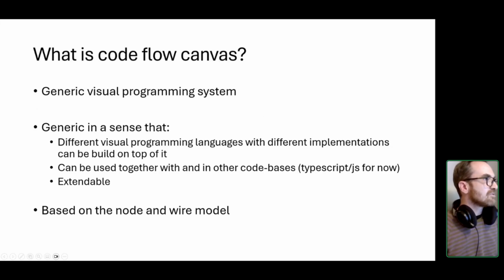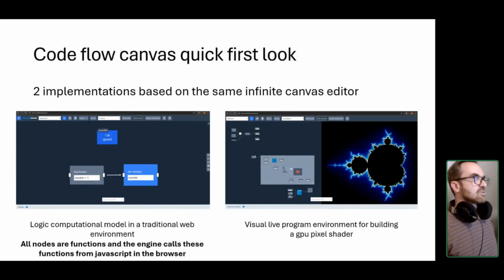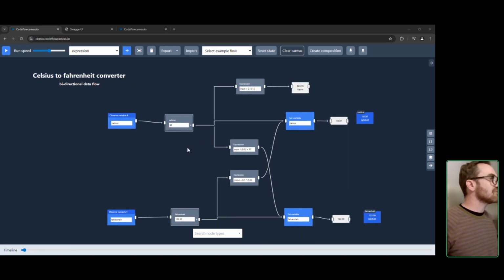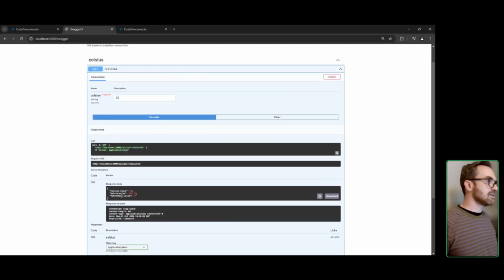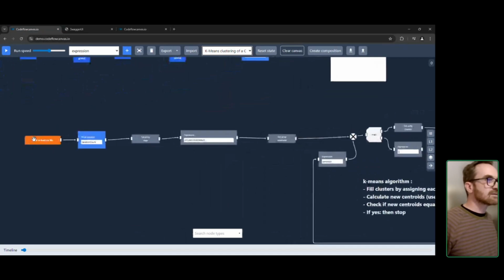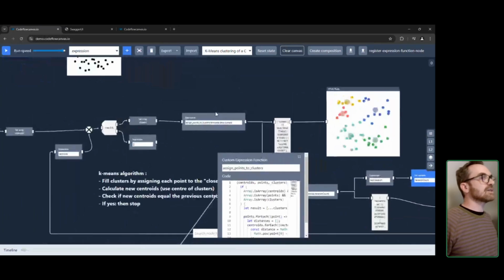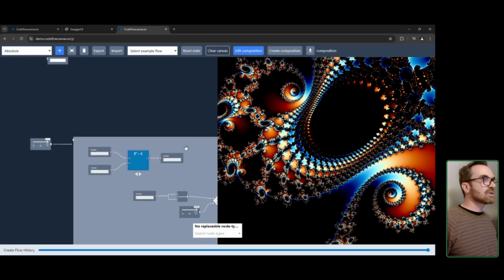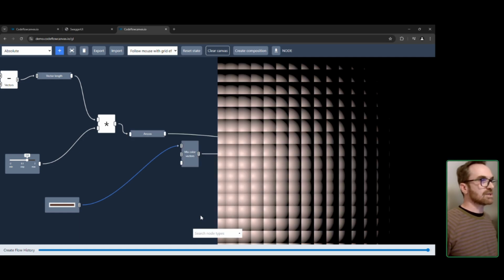[LIVE24] Code flow canvas - a generic visual programming system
Code flow canvas - a generic visual programming system (Video, LIVE 2024)
Maikel van de Lisdonk
(None)

Abstract: I strongly believe that visual programming can help software development in many ways. “a picture says more then a 1000 words”… especially if it’s interactive. Thats why it’s very important that a visual programming needs to embeddable in exisiting code bases and not be a silo. That’s what I am focussing on and want to show in this talk.
The visual programming system that I am developing has a generic embeddable core that can be used to develop multiple visual programming languages in a live infinite canvas web environment. The execution engine is separated from the core so that different execution engines can be implemented and deployed with an application (even using different technologies then the visual programming design core itself, which is javascript/web). The results can be viewed and debugged live. How the results look and can be debugged, depend on the targetted application behavior.
In the current demo setups there’s a webgl shader and a web-client-app flow. In the web-client-app flow the debugging is done using a timeline slider which can be used to view all of the steps that the program executed including its state. In the webgl pixel shader the result is updated live and the timeline slider is used to scrub through the generated shaders when creating/modifying a visual flow.
Some nice features include: - generic node composition - replacing nodes with compatible nodes and seeing the impact of the change directly - insert compatible nodes into connections